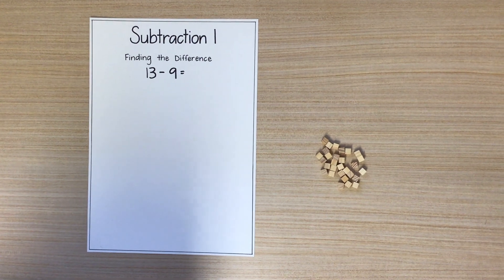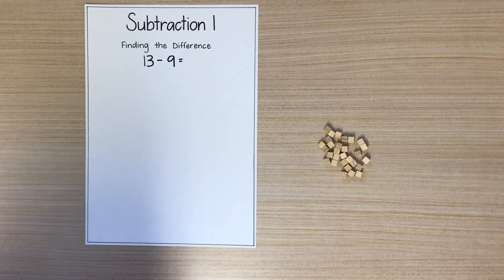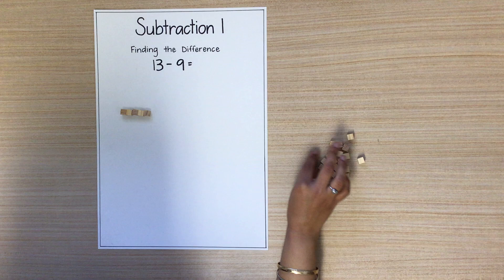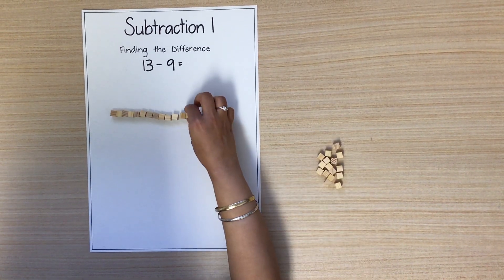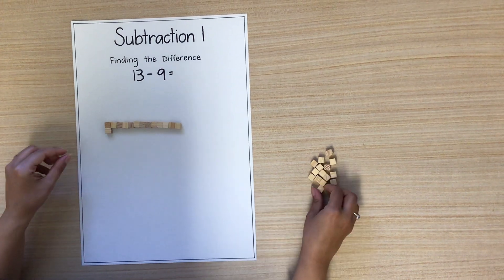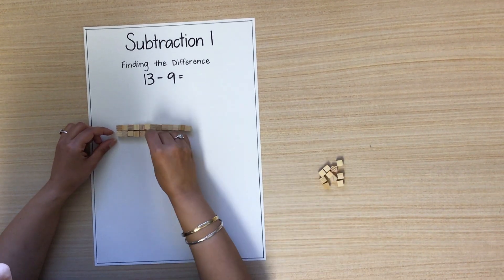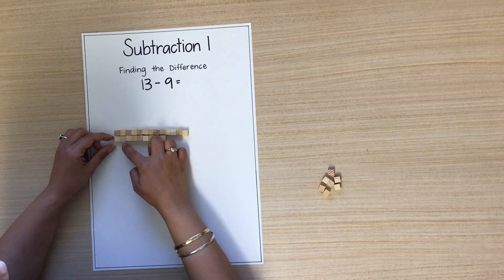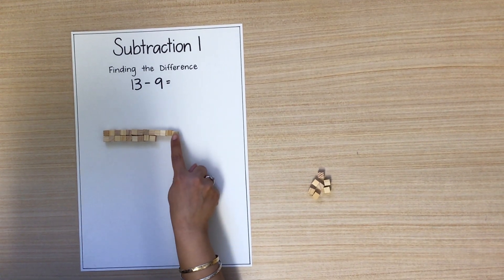Subtraction 1 - Finding the Difference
Aveley Calculation Policy for Subtraction.
This strategy is on the Subtraction 1 poster.
This Instructional Teacher Video is intended to support teachers and students in applying the ‘Finding the Difference’ for subtraction at Aveley Primary School.